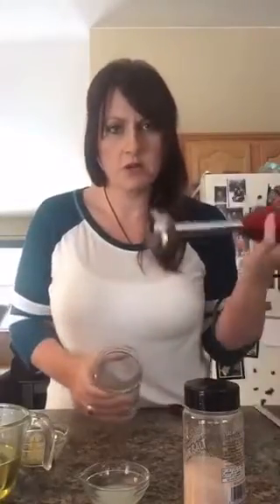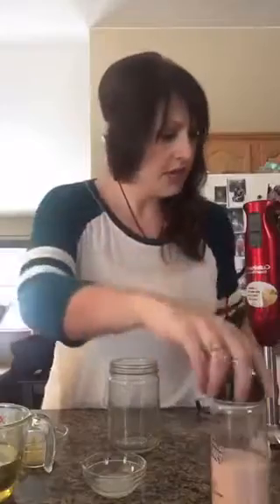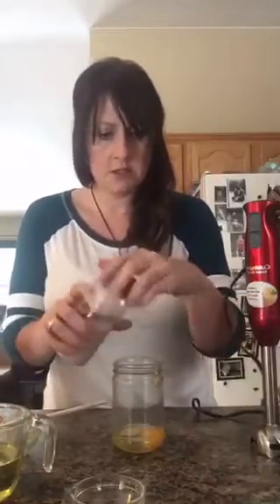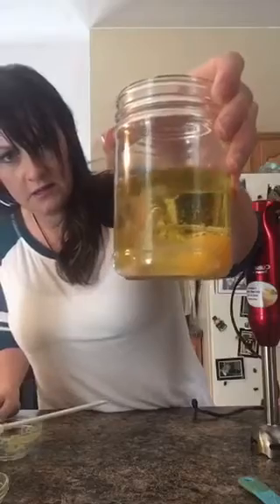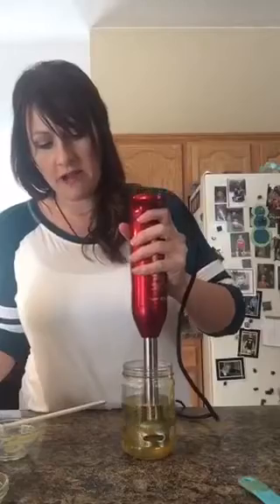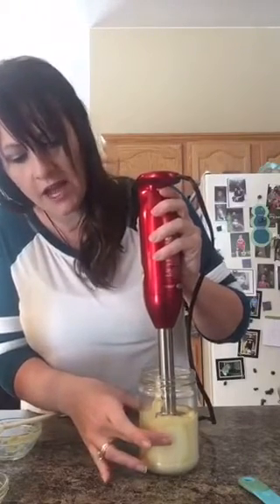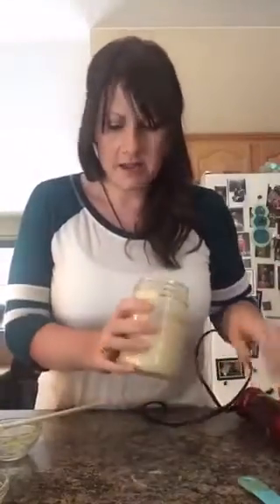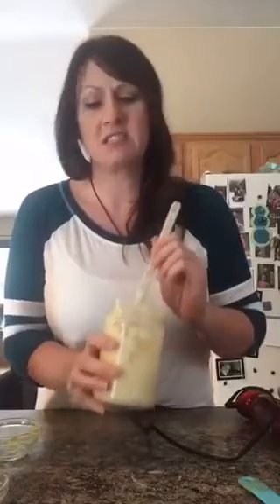How to make avocado oil mayo.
Super easy demo on how to make your own mayo without soy bean or other unhealthy oils.